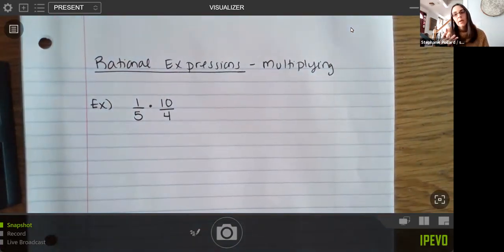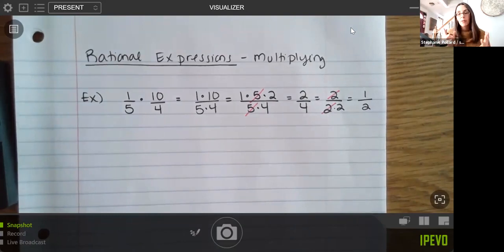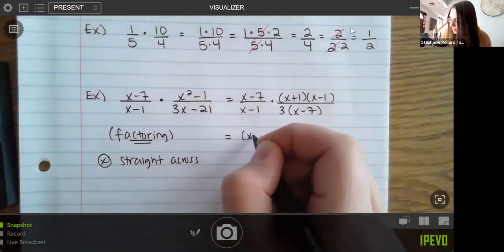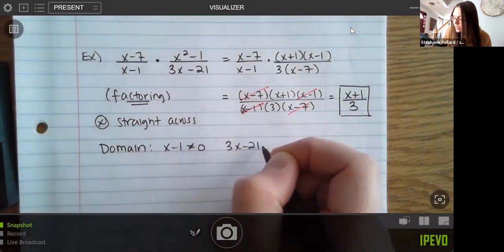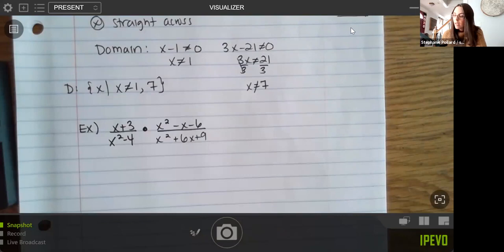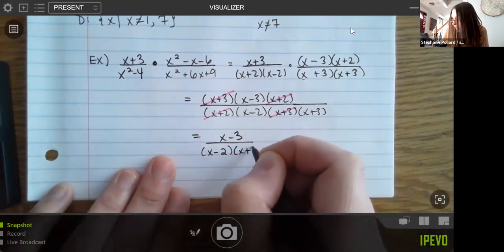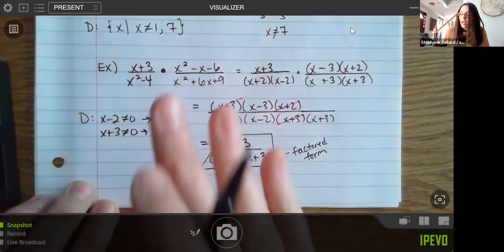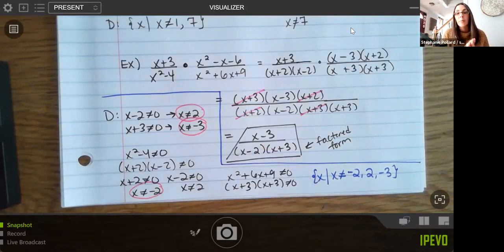MAT096 - Video 70 - Multiplying Rational Expressions